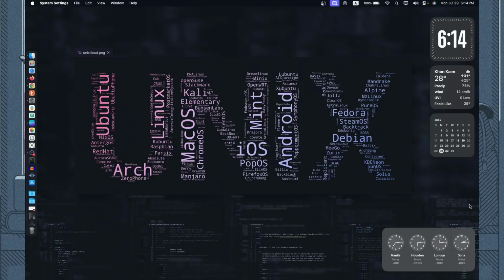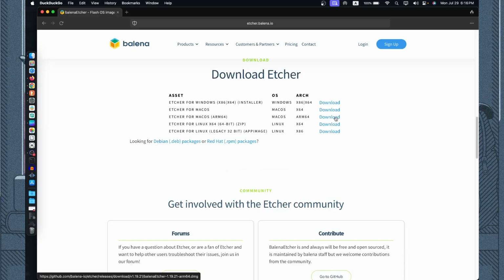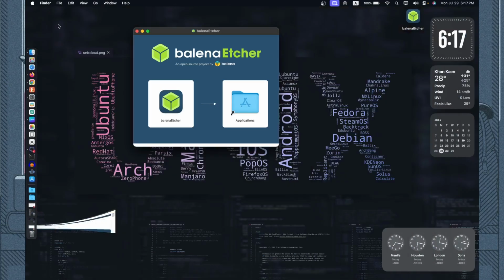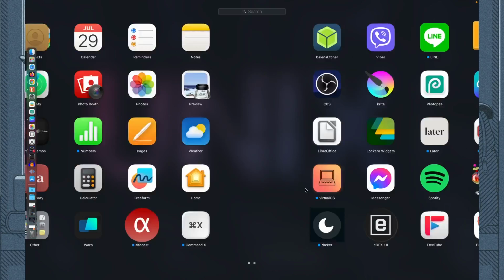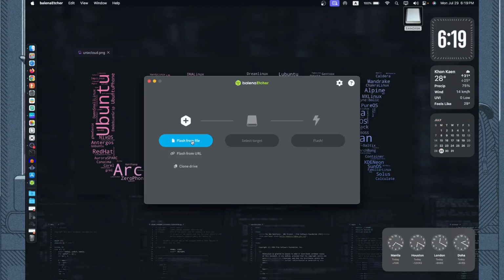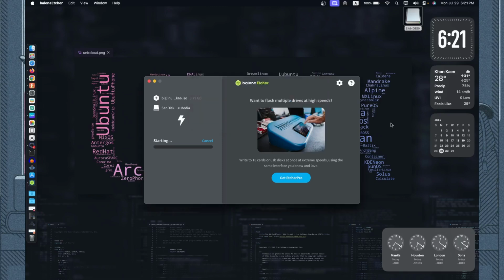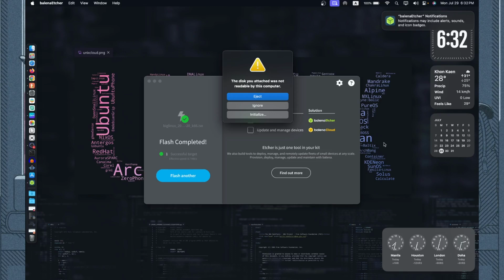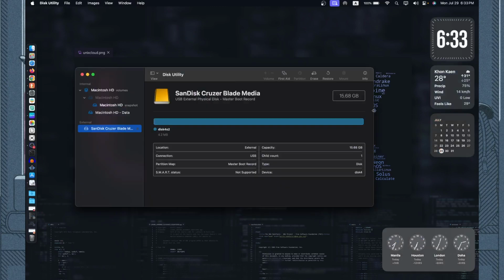Linux App - Balena Etcher on MacOS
We gonna teach you on how to install and use a bootable USB app called Balena Etcher in macOS.

---Gadgets---
1. Camera
2. Microphone
3. Tripod / Stand
      3-Axis Handheld Gimbal Model H4
4. Laptop